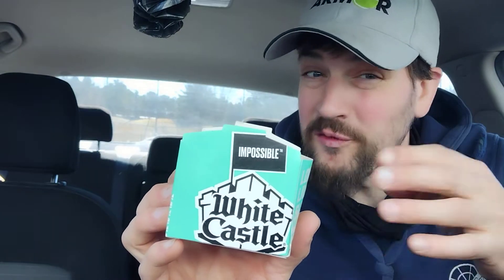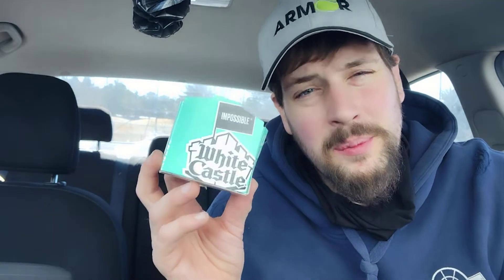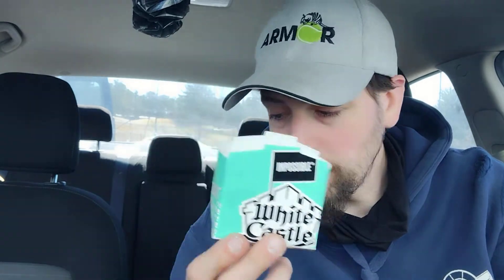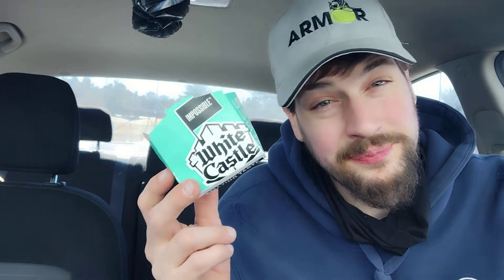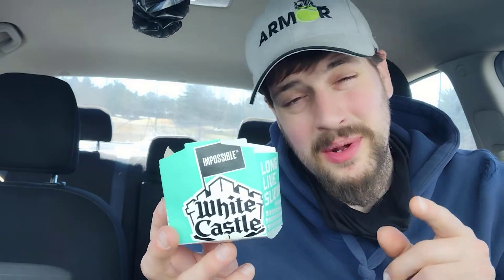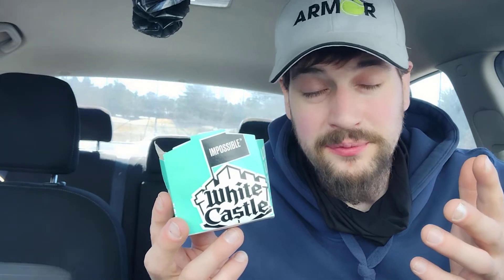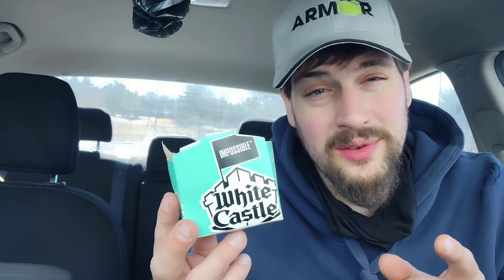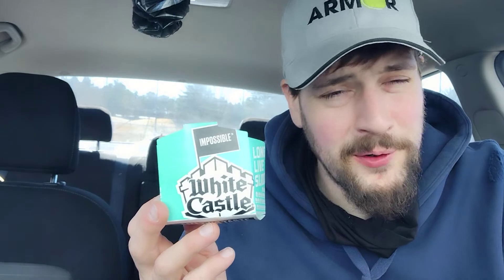Impossible Slider by White Castle | Uber Eats | Food / Drink Review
2022 Food / Drink Review